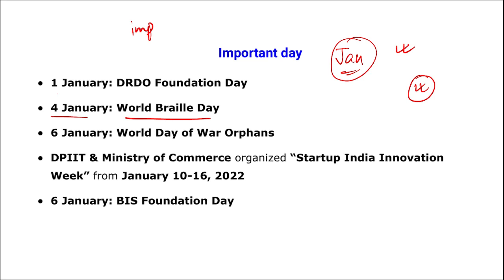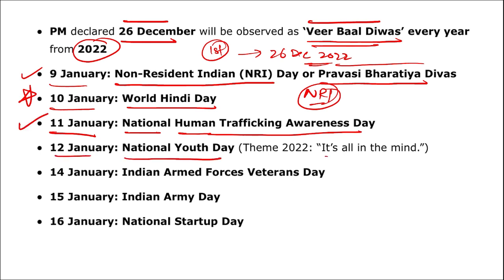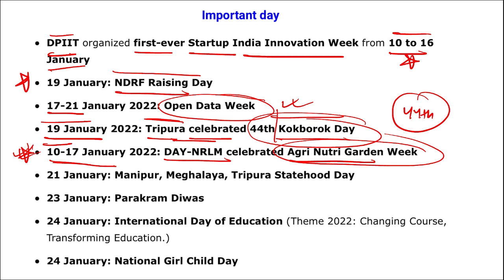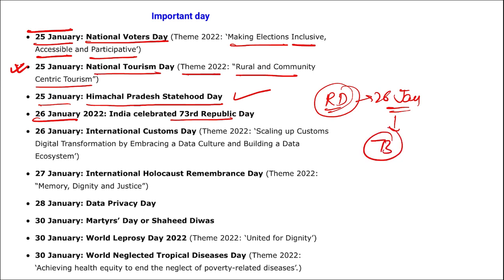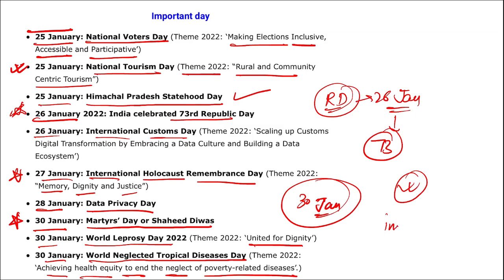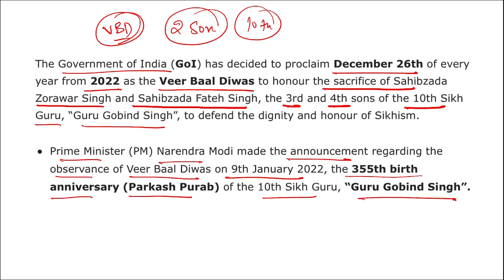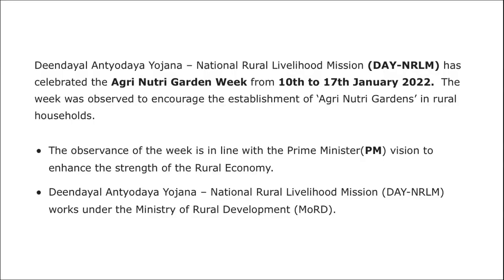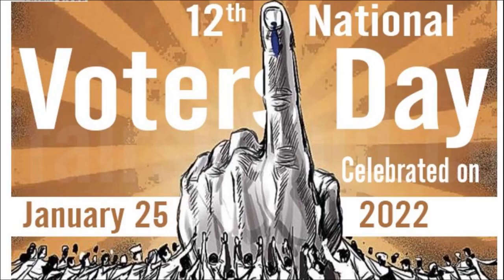January Important Days English By Vikas Rana Affairscloud 2022